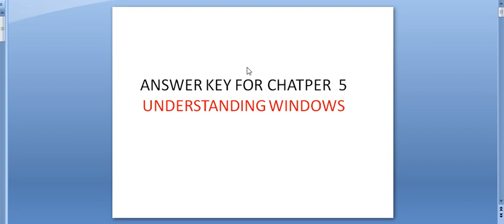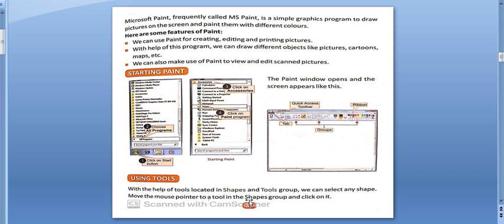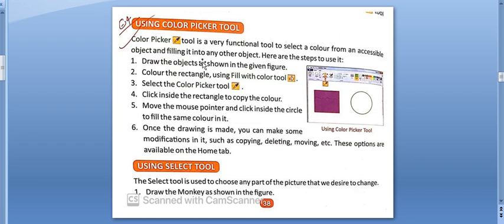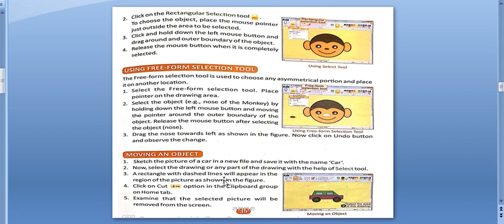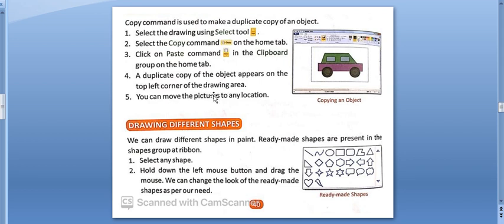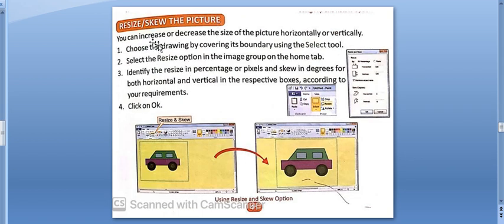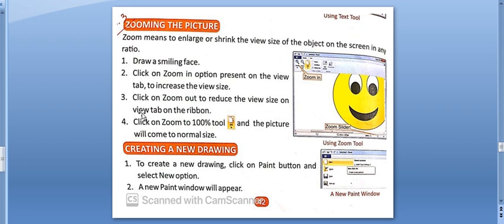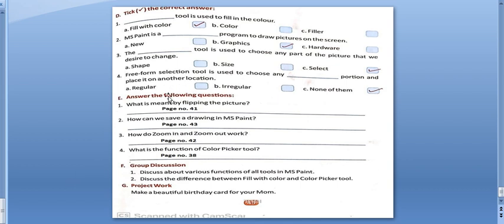3rd class Working withPaint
HOW CAN KIDS WORK WITH PAINT ON COMPUTER
COMPUTER PAINT FOR KIDS